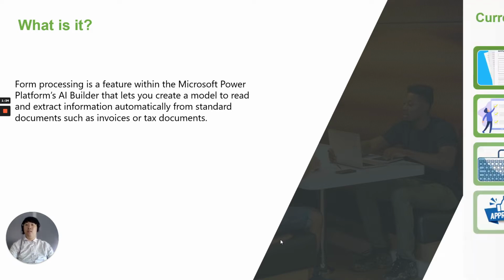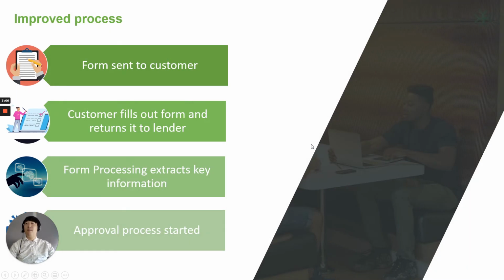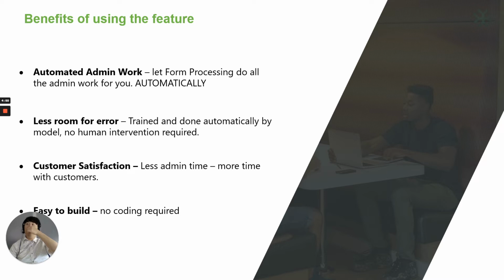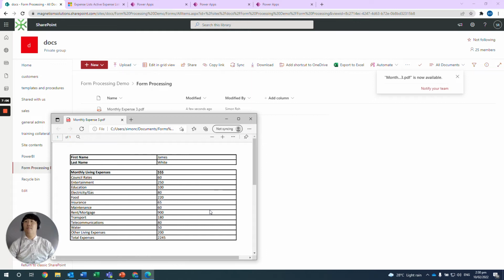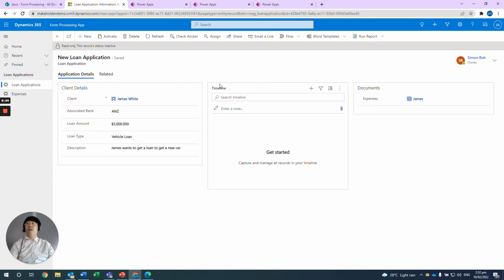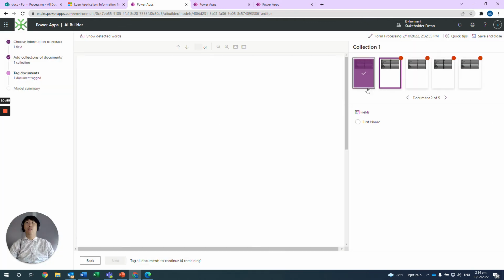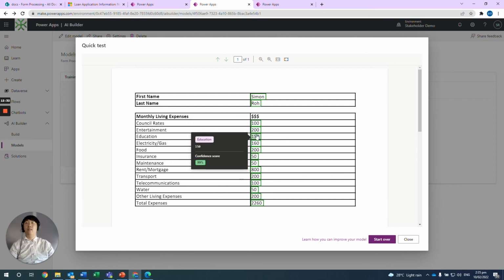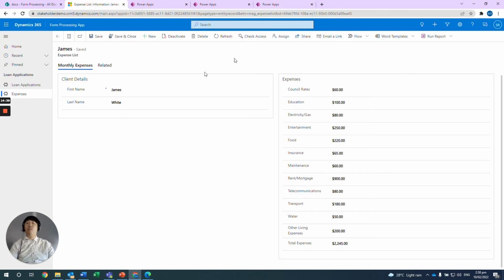Webinar - Microsoft Azure AI Form processing